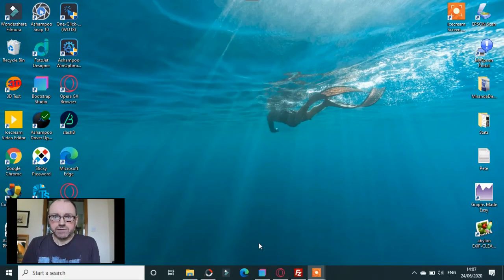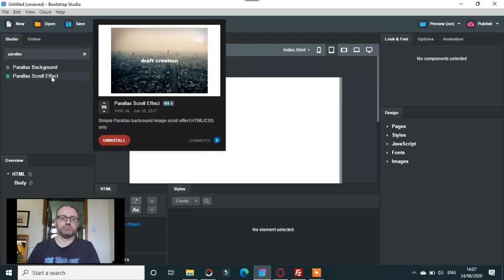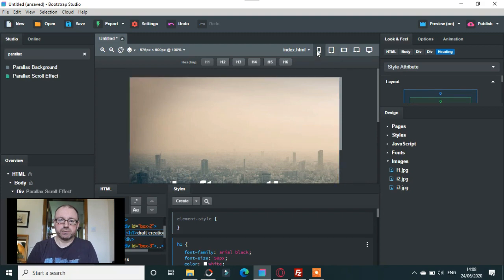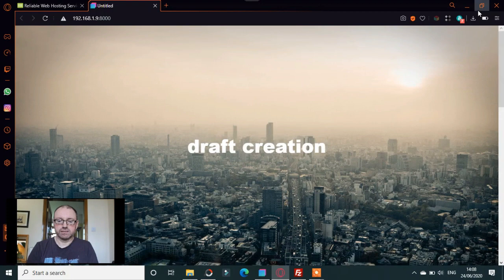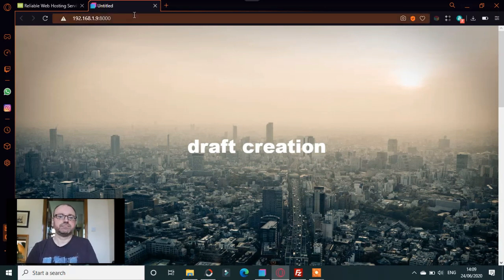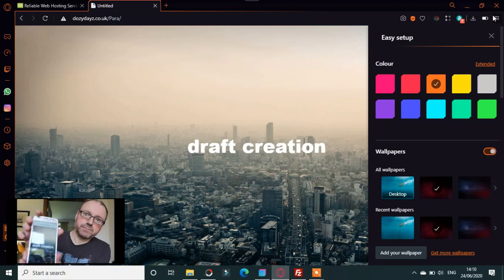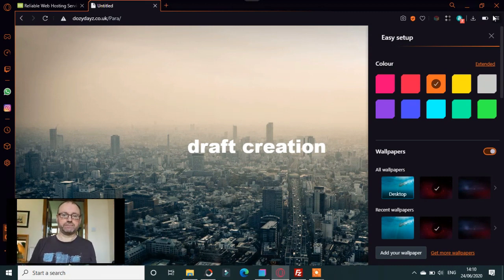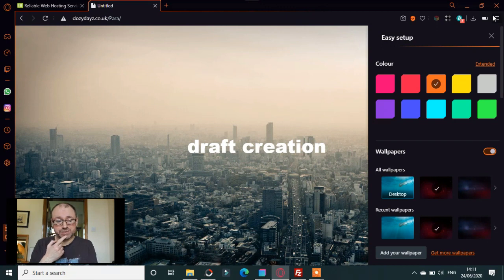Bootstrap Studio and Parallax Design